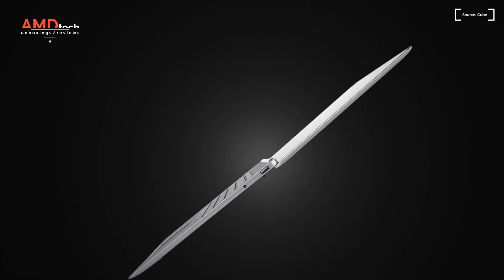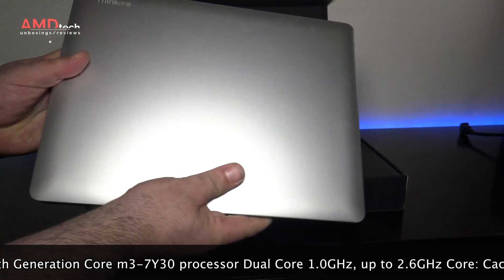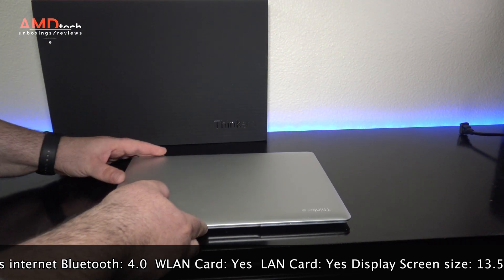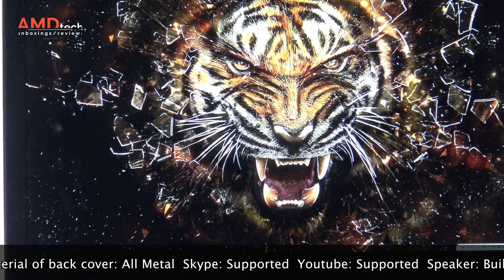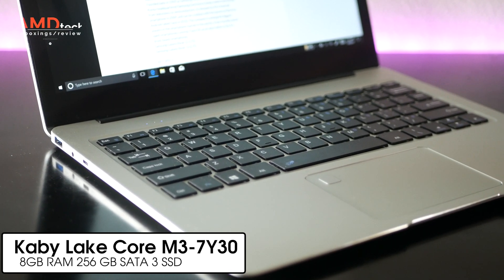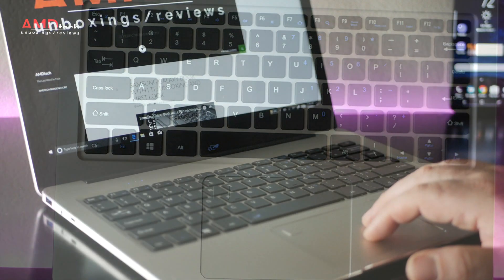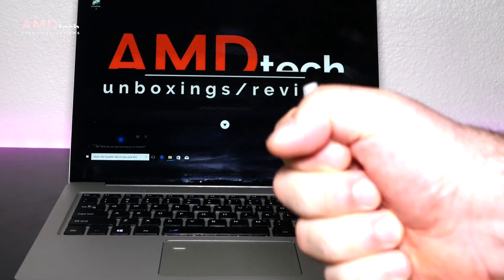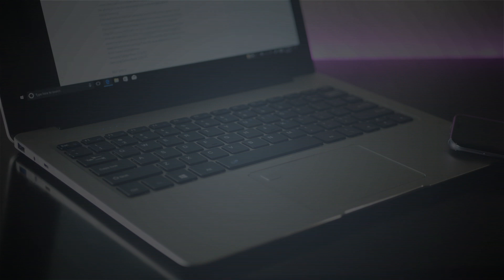Cube Thinker i35 Unboxing & First Impressions: A Better, Cheaper Alternative to the Surface Laptop?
This is the unboxing and first impressions of the Cube Thinker i35 by AMDtech: Purchase the Cube Thinker i35

Surface Pen

Specs:

Brand: Cube
Model: Thinker
Type: Notebook
OS: Windows 10
CPU Brand: Intel
Core: 1GHz,Dual Core
Caching: 4MB
Graphics Type: Integrated Graphics
Graphics Chipset: Intel HD Graphics 615
Graphics Card Frequency: 300MHz - 900MHz
Process Technology: 14nm
Power Consumption: 4.5W
Threading: 4
Storage
RAM: 8GB
RAM Type: LPDDR3
RAM Slot Quantity: One
Hard Disk Memory: 256GB SSD
Hard Disk Interface Type: M.2
Network
WIFI: 802.11 a/b/g/n/ac wireless internet
Bluetooth: 4.0
WLAN Card: Yes
LAN Card: Yes
Display
Screen size: 13.5 inch
Screen resolution: 3000 x 2000
Screen type: IPS
Camera
Camera type: Single camera
Front camera: 2.0MP
Connectivity
USB Host: Yes (2x USB 3.0 Host)
DC Jack: Yes
3.5mm Headphone Jack: Yes
Type-C: Yes
General
Battery Type: 7.6V / 5000mAh, Li-ion polymer battery
Charging Time.: 3-4 hours
Standby time: 8-10 hours
AC adapter: 100-240V 12V 3A
Material of back cover: All Metal
Skype: Supported
Speaker: Built-in Dual Channel Speaker
MIC: Supported
Media Formats
Picture format: BMP,GIF,JPEG,JPG,PNG
Music format: MP3
MS Office format: Excel,PPT,Word
Languages
Languages: Windows OS is built-in Chinese and English, and other languages need to be downloaded by WiFi
Package Contents
Charger: 1
Notebook: 1
Dimensions
Product size: 31.30 x 23.70 x 1.40 cm / 12.32 x 9.33 x 0.55 inches
Package size: 42.00 x 28.50 x 6.50 cm / 16.54 x 11.22 x 2.56 inches
Product weight: 1.6880 kg
Package weight: 3.4850 kg